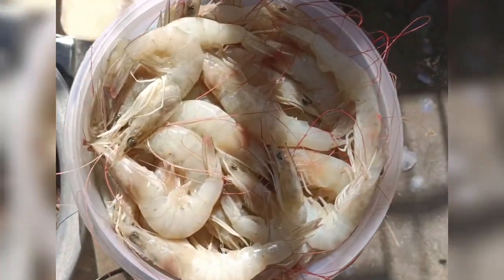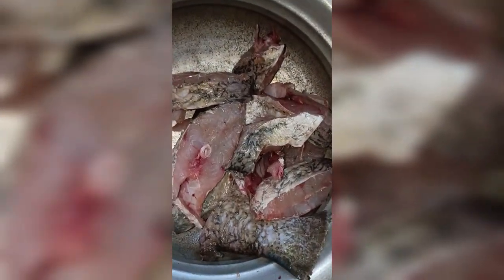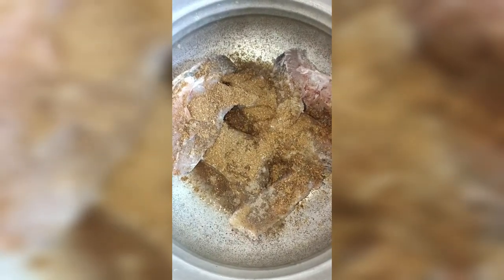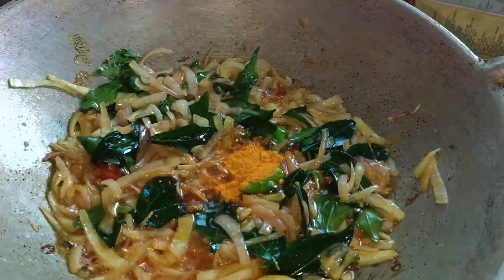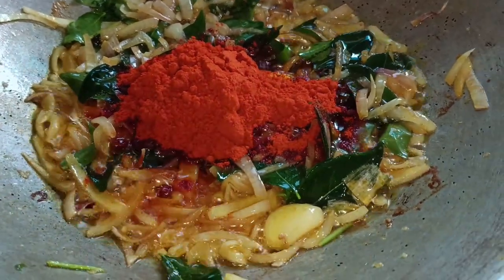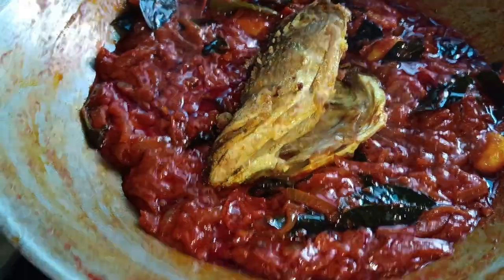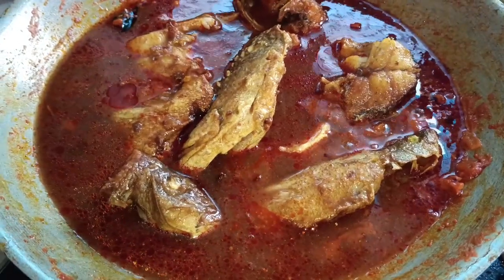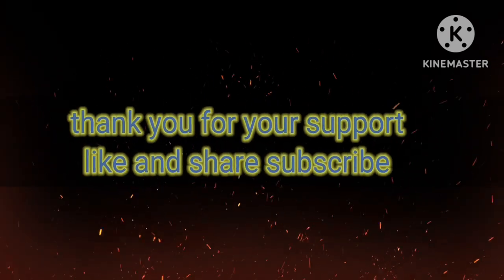koduva fish#prwan#kanavaai#all sea foods#koduva fish fry,gravy in tamil#prawn fry#viral video